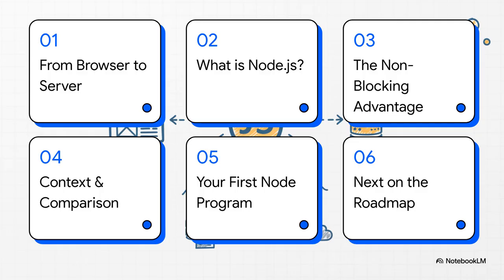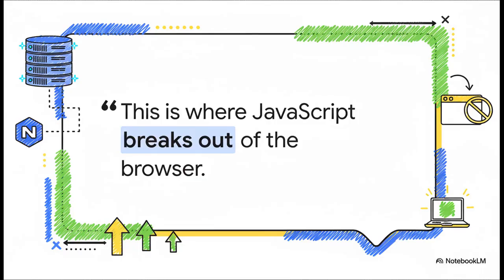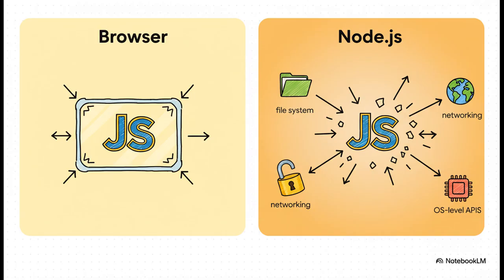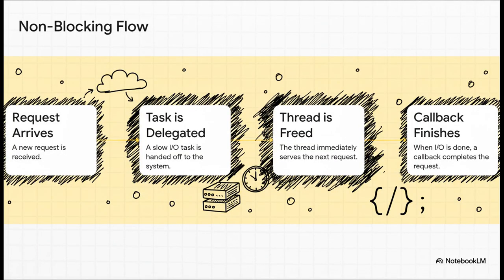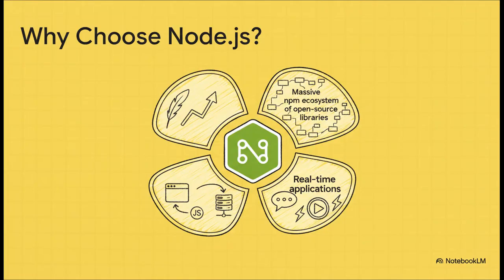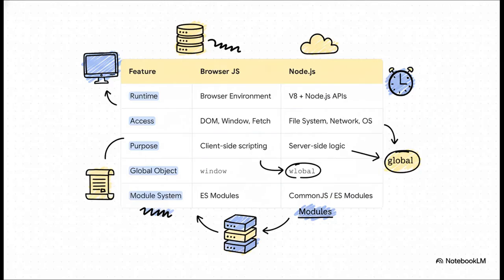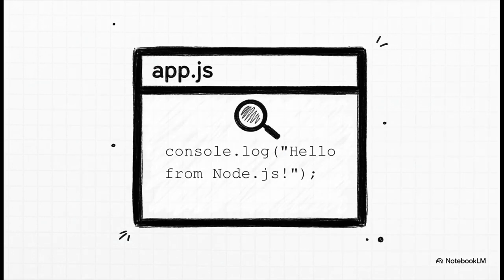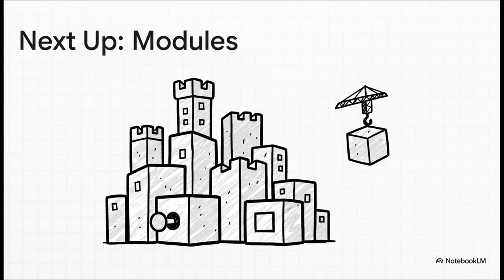Node.js | Introduction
All right — you’ve mastered JavaScript in the browser. Now it’s time to break free.

🕒 Timestamps / Chapters
00:00 | Intro – Breaking JavaScript Out of the Browser
01:00 | Connecting Node.js to Your JavaScript Knowledge
02:00 | What Is Node.js? – A New Runtime Environment
03:00 | The V8 Engine and How Node Extends It
04:00 | Browser Sandbox vs. Node Freedom
05:00 | Node’s Secret Weapon – The Non-Blocking Model
07:00 | The Event Loop Waiter Analogy
08:30 | Benefits of Node.js – Scalability, Speed, and One Language
10:00 | A Quick Look at Node’s History and Evolution
12:00 | Browser vs. Node.js – Key Differences
14:00 | Running Your First Node.js Program
15:00 | From console.log to Building Real Applications
16:00 | What’s Next – Understanding Modules and Project Structure
16:30 | Outro – Map Your Path. Build Your Career.

In this explainer, we introduce Node.js, the technology that turns JavaScript into a full-scale platform for building servers, APIs, and powerful command-line tools.

You’ll see how Node’s non-blocking architecture allows it to handle thousands of simultaneous connections efficiently — and why it changed web development forever.

We’ll also explore how Node.js connects to the V8 engine, how it compares to browser JavaScript, and you’ll even run your first Node.js program directly in the terminal.

By the end, you’ll understand what Node.js really is, why it matters, and where we’re headed next on the roadmap.